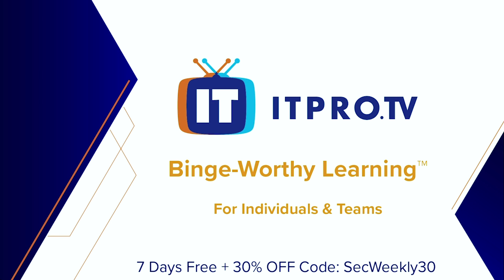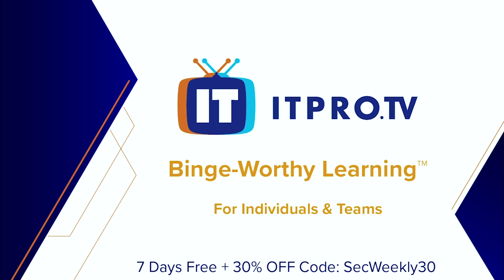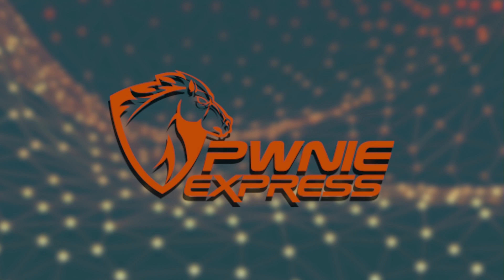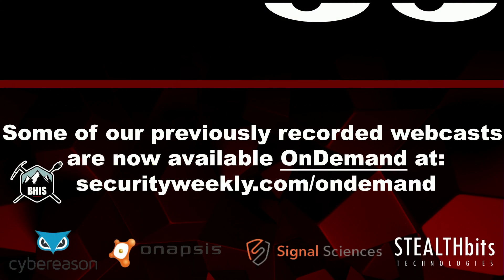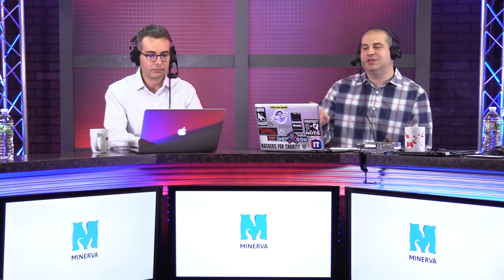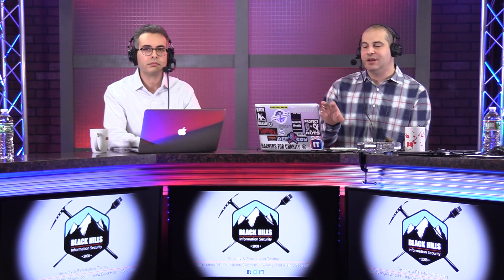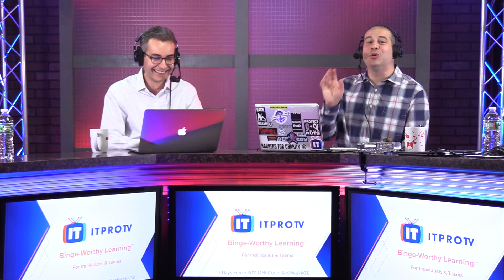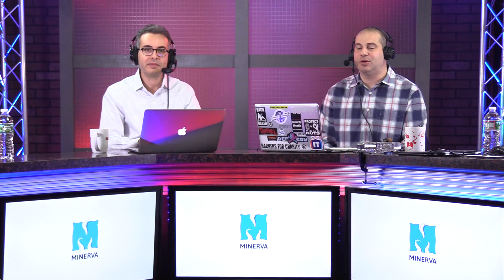ThreatMetrix, Palo Alto, and CrowdStrike - Enterprise Security Weekly #77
In the news, ThreatMetrix teams up with GlobalOnePay, crowdStrike walks away from Cloud distribution, SmartBear announces new API testing and documentation tool, and more enterprise security news!